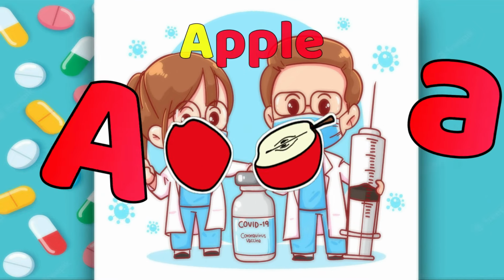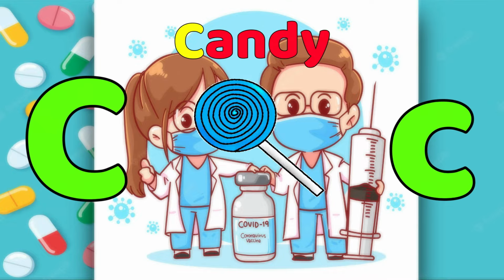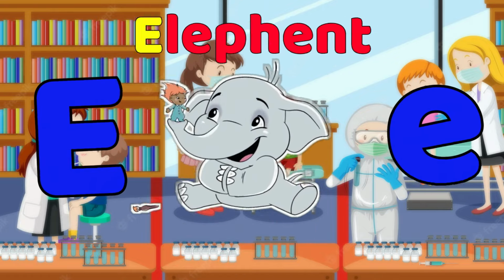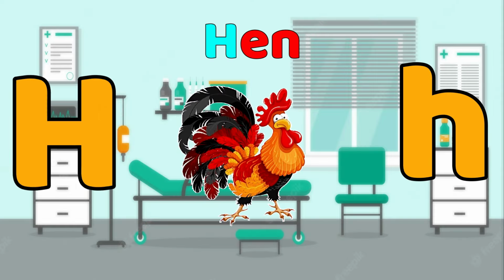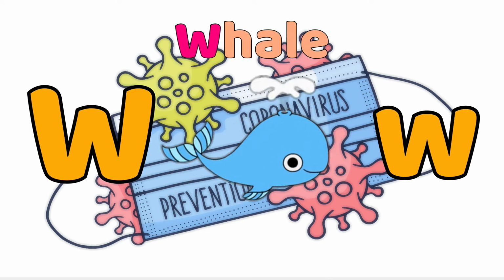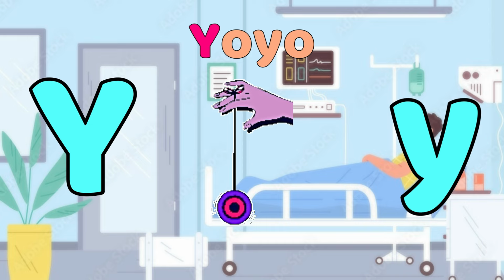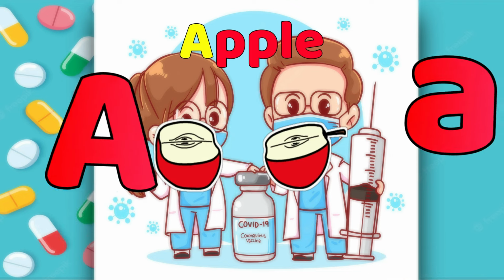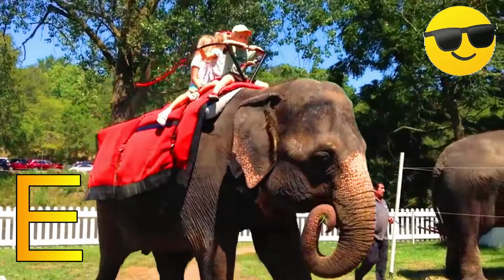ABC Alphabet Song | A for apple Phonics Song | ABCD Alphabet Rhymes for Nursery Kids - KK Education